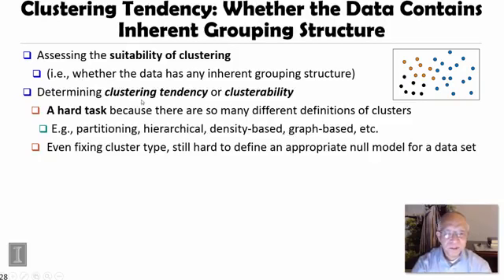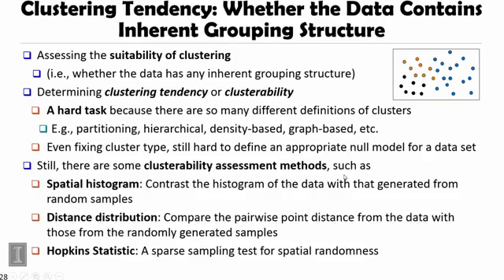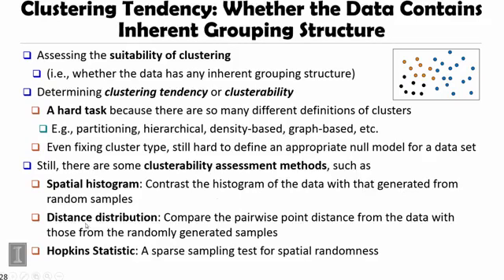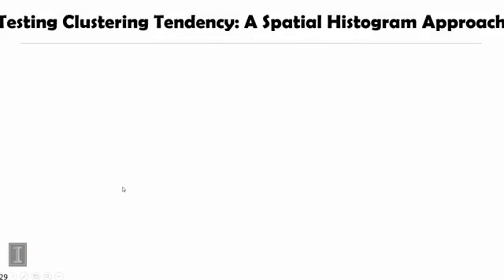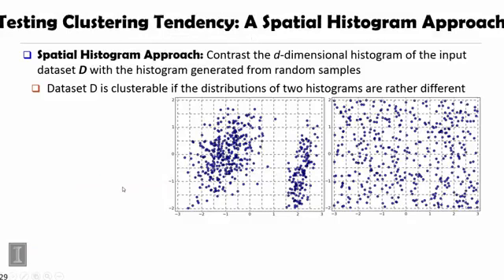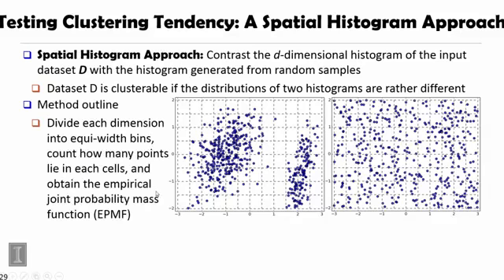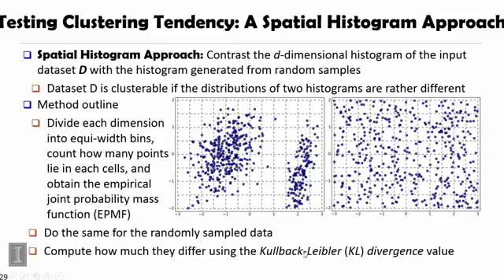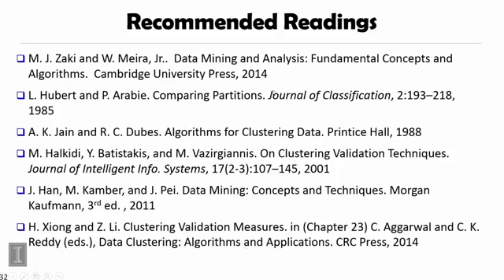DATA MINING 5 Cluster Analysis in Data Mining 6 10 Clustering Tendency